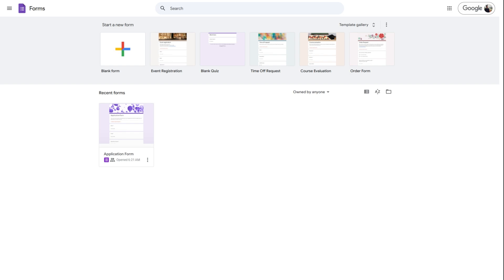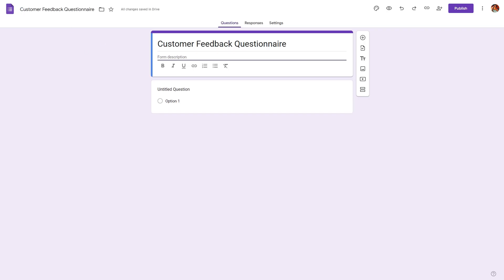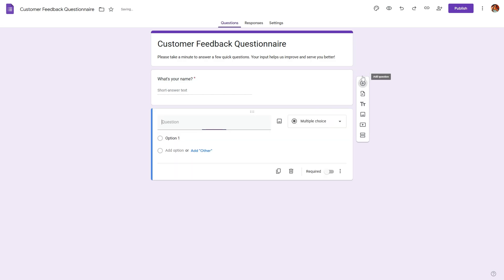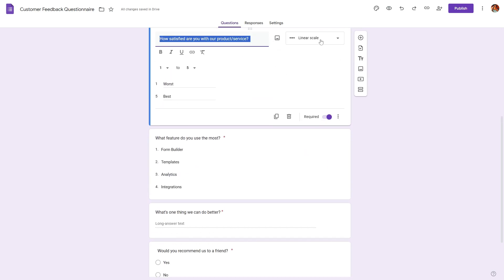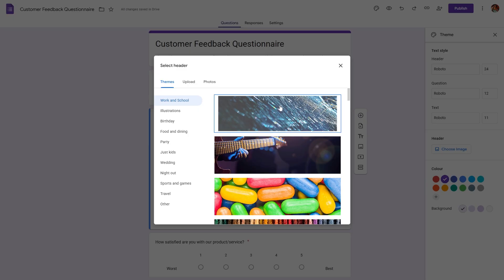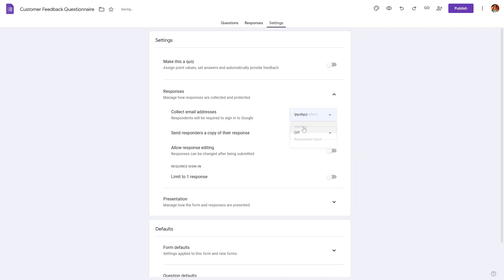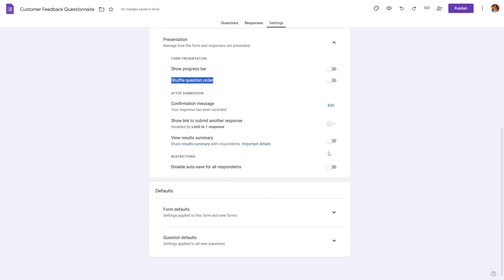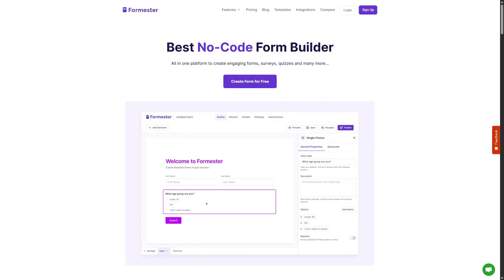How to Create a Questionnaire in Google Forms? (Easy Steps!)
Learn how to create a questionnaire in Google Forms with easy, step-by-step instructions! Perfect for surveys, feedback, research, or quizzes.

This quick tutorial helps you build, customize, and share your form in minutes. Watch now and start collecting responses with a professional-looking questionnaire today!

Timestamps:
0:00 - 0:10 - Intro
0:11 - 2:05 - Log In
2:06 - 3:16 - Design
3:17 - 3:30 - Settings
3:31 - 3:47 - Publish & Share